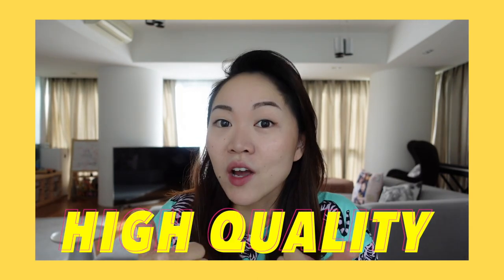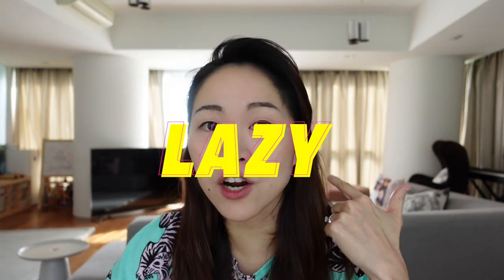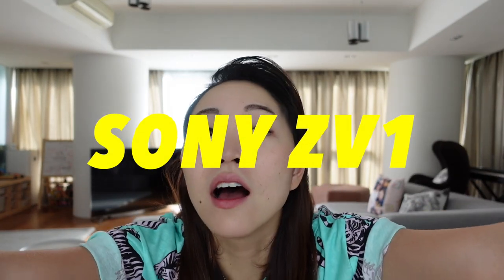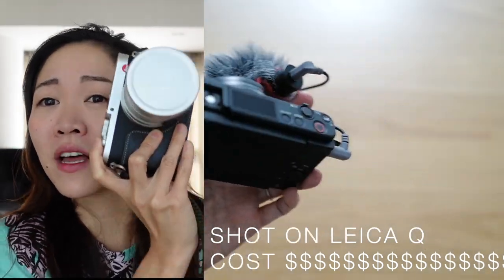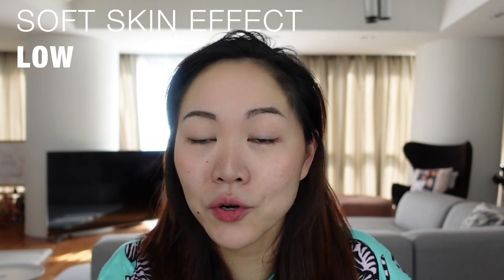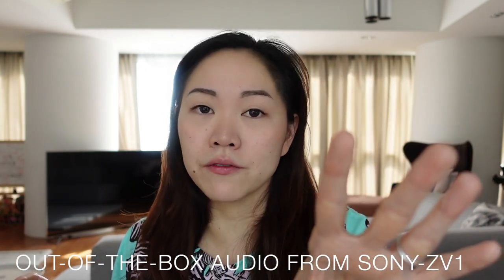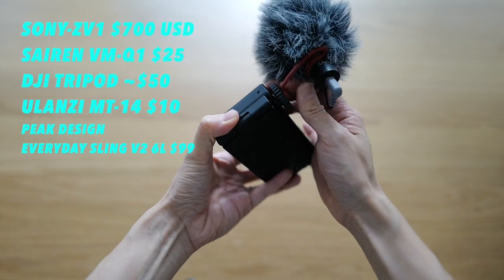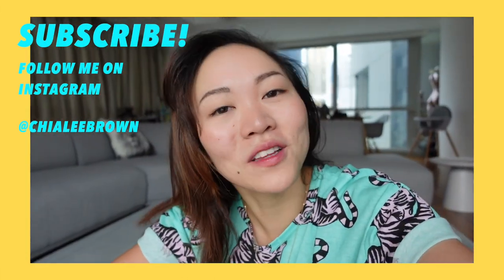Everything You Need to Start Vlogging in 2020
*LONG VIDEO: USE CHAPTERS TO HELP NAVIGATE
2020 seems the be the year the world goes to shit.
But it's also the time to...start a youtube channel!
People like to say "start now, just use your phone!" But let's be real, proper gear does help ALOT. So here's the full list of gear you need to get started, for under $900 USD Total

Chapters:
0:00 Intro
0:11 Why Listen to Me
1:23 Review Criterias
1:41 Most Important: Portability
2:24 CAMERA: Sony ZV1
2:51 One: Flip-out Screen
3:54 Two: Auto-focus
4:21 Three: Bokeh
5:17 Four: People Look Good
6:22 Five: Small & Light
7:06 Six: Great Built-in Audio
7:27 Seven: Slow Motion
9:04 TRIPOD
12:06 EXTERNAL MIC
13:20 CAMERA BAG

GEAR:
Camera: Sony ZV -1 ($750)

Tripod: DJI equivalent ($37.99)

Mic: Sairen VM-Q1 ($30)

Camera Bag: Peak Design Everyday Sling Bag V2 6L ($99)